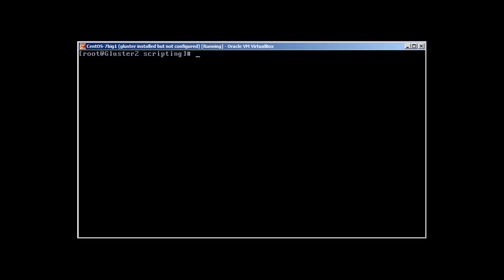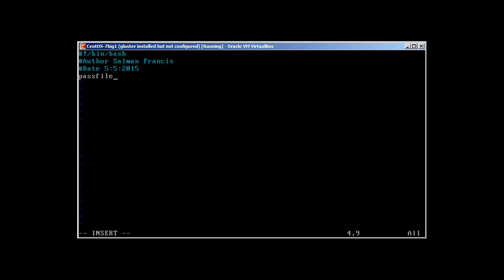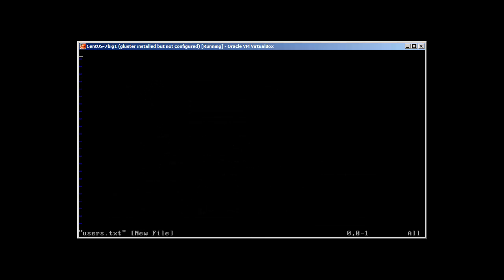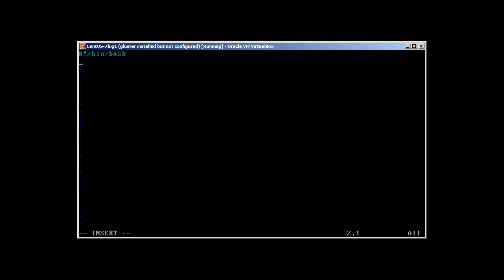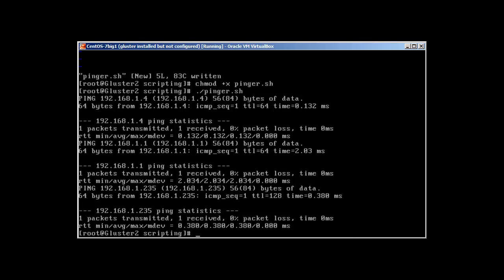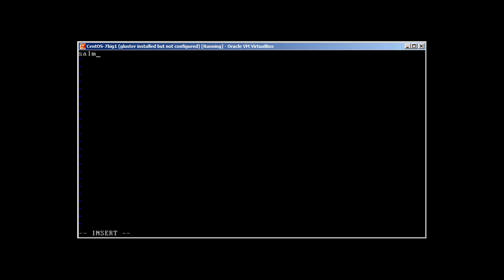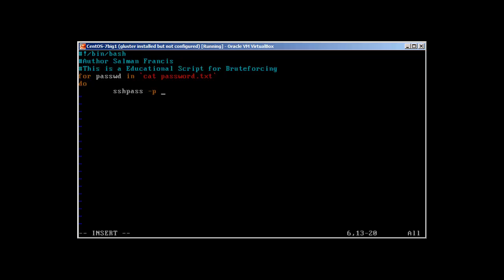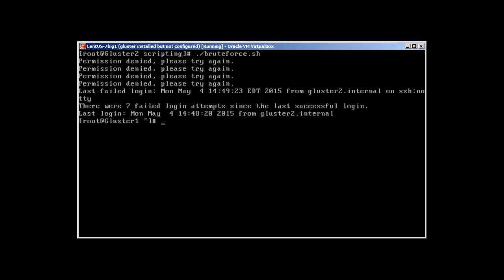Bash Scripting Part -V with SSH Brute Force Script in Bash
Hey Guys this is Scripting Edition of LZH Project and Part -V of our Series. In this Video we will learn for loop and we will create our very own ssh bruteforcing Script.Please note that this script is for Educational purpose only and i take no responsibility what so ever for any damage done to anything. Don't Miss our Next Video.
Thanks,
Sal